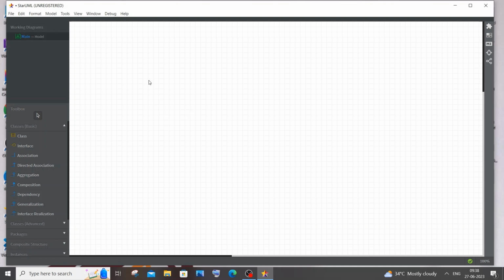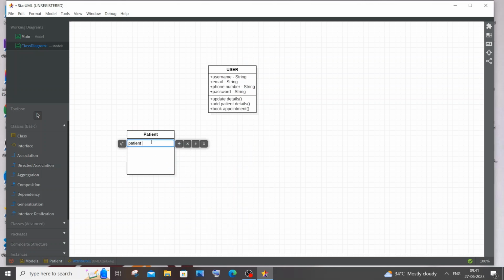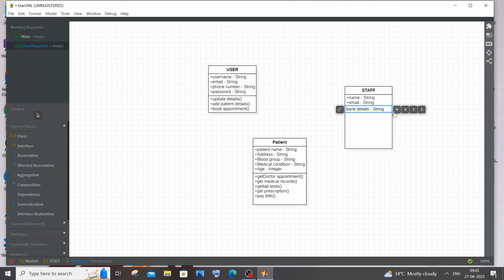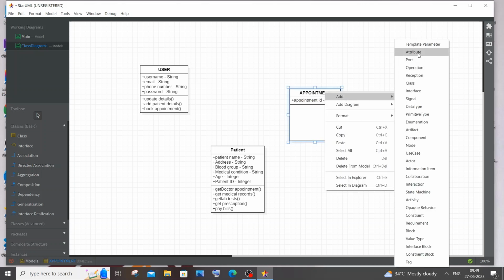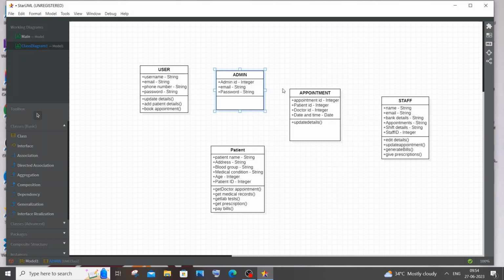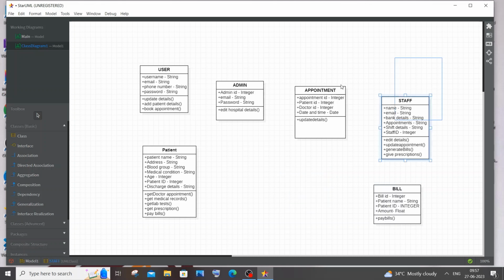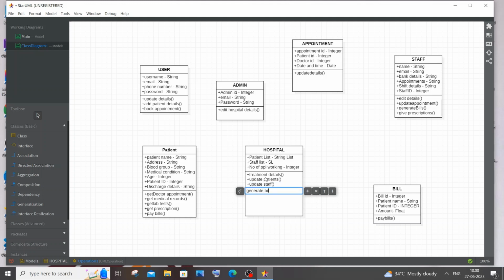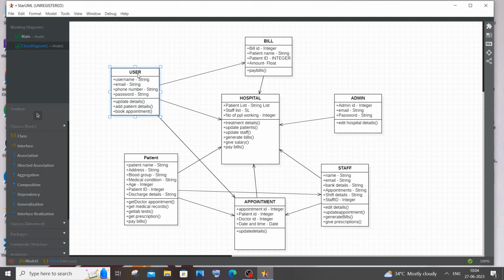Class diagram for online hospital management system in software engineering | UML tutorial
Class diagram for online hospital management system is shown